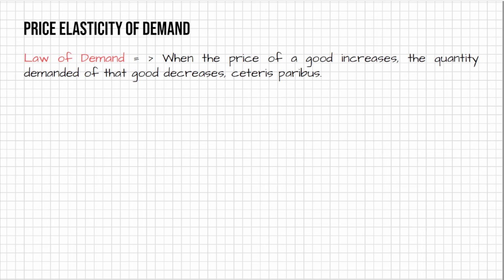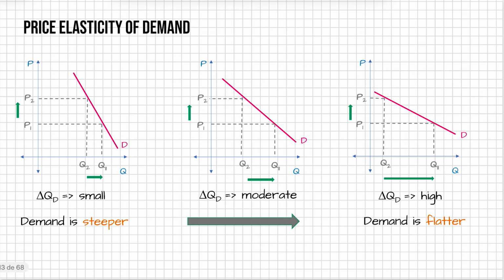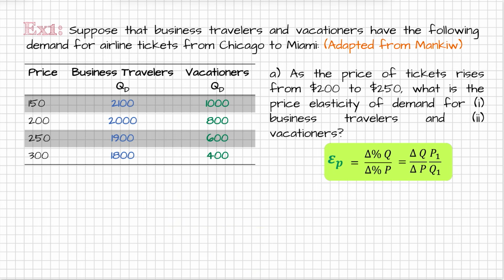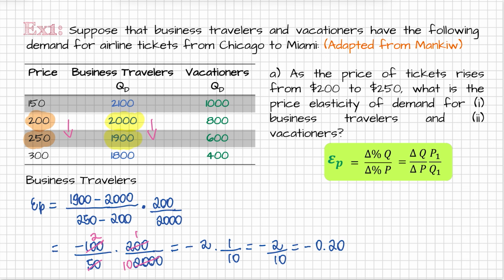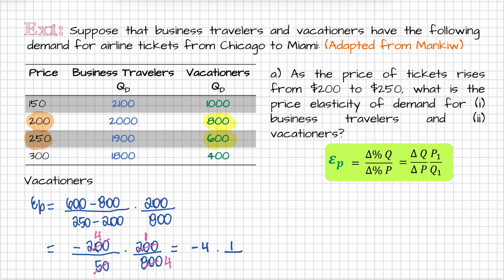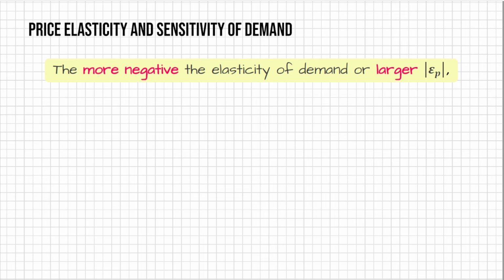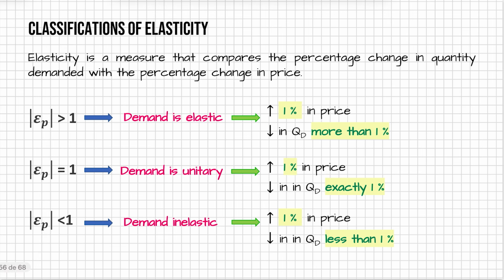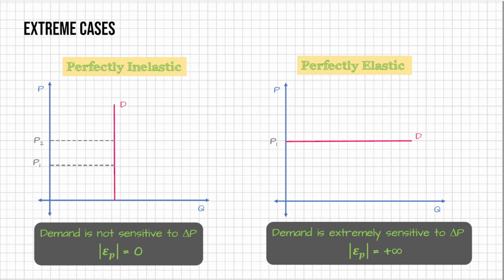Price Elasticity of Demand Explained (With Exercises)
Ever wondered how sensitive demand really is to a price change? In this video, we cover Price Elasticity of Demand — from the basic formula to worked examples comparing business travelers and vacationers. You'll learn how to classify demand as elastic, unitary, or inelastic, plus the two extreme cases: perfectly elastic and perfectly inelastic demand.

Chapters:

0:00 - Intro
0:12 - What is Elasticity
1:45 - Price Elasticity Formula
2:29 - Exercise 1 - a) and b)
5:57- Price Elasticity and Sensitivity of Demand
6:21 - Classifications of Elasticity
7:21 - Exercise 1 - c)
7:49 - Extreme Cases

Suppose that business travelers and vacationers have the following demand for airline tickets from Chicago to Miami: (Adapted from Mankiw)

a) As the price of tickets rises from $200 to $250, what is the price elasticity of demand for (i) business travelers and (ii) vacationers?
c) Based on the elasticity coefficients calculated in part (a), classify the demand for both business travelers and vacationers as elastic, inelastic, or unitary.